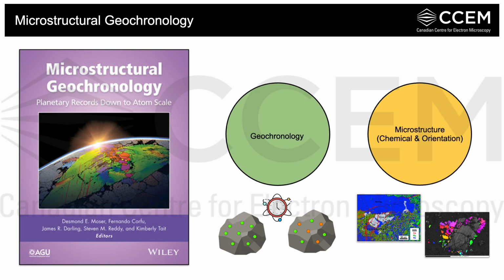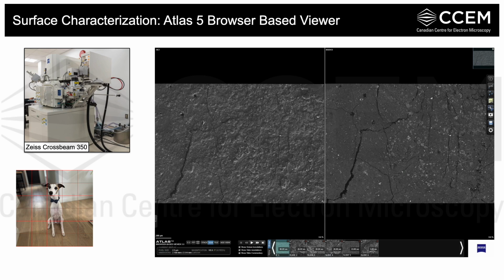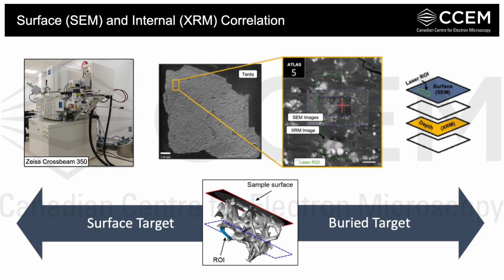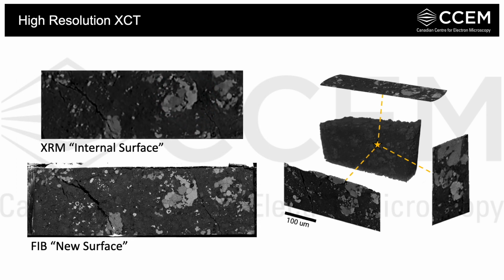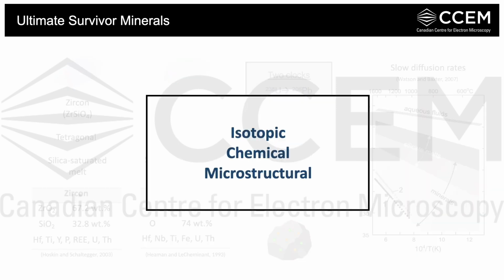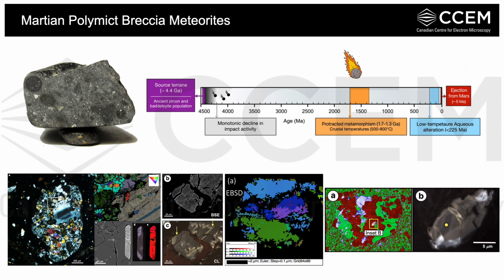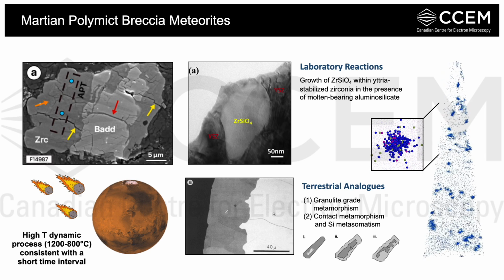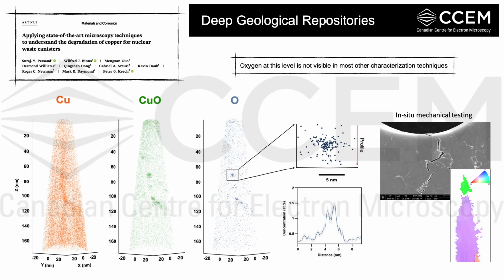CCEM Webinar: Planetary Records Down to the Atom Scale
Presenter: Gabriel Arcuri, CCEM